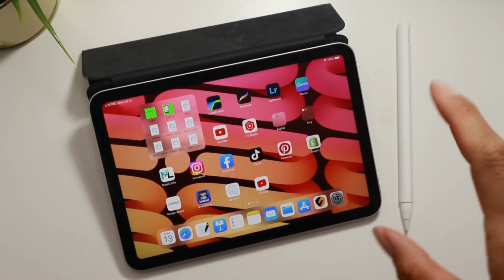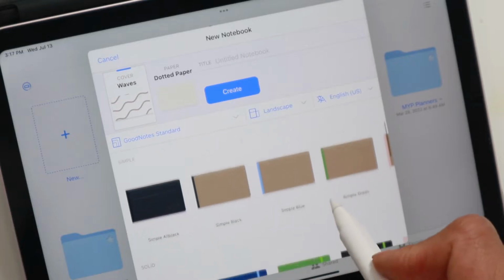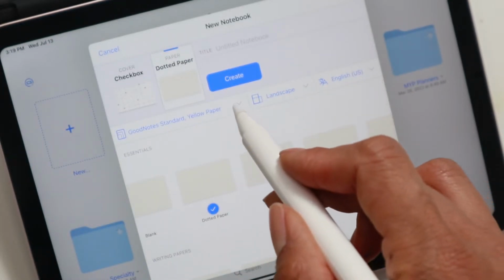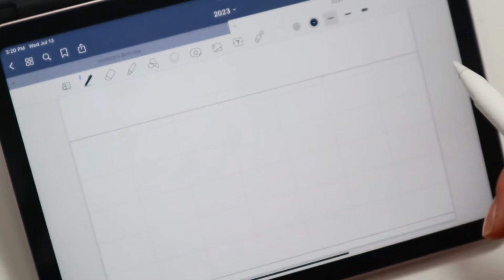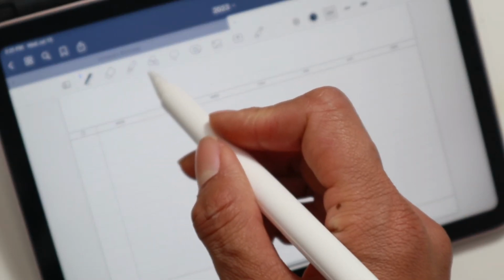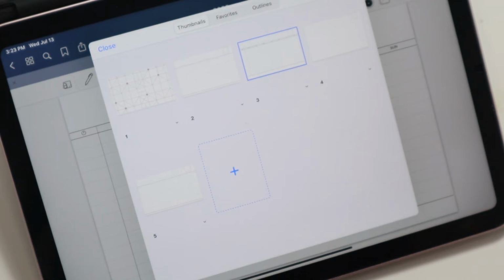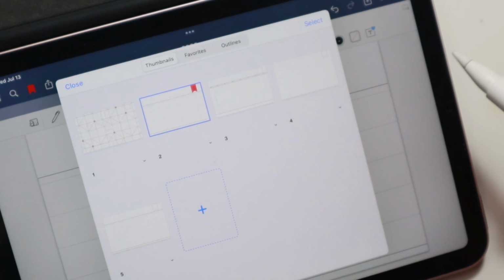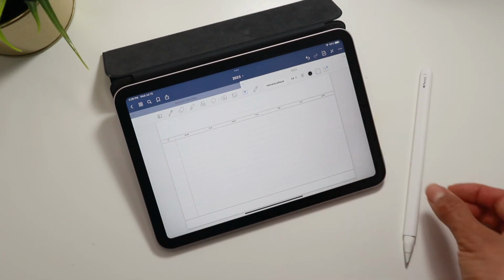Free GoodNotes Planner | How to make a free GoodNotes planner in 5 minutes!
Sharing with you how to make a free goodnotes planner in 5 minutes! If you're wanting to try digital planning without the added cost of buying a digital planner before you know if its right for you, then watch this video so you can make one for free in 5 minutes or less!

SHOPPING LINKS:
iPad Pro 11"
iPad screen protector
Combo touch keyboard
Apple pencil 2

//PLANNER PRINTABLE NECESSITIES:
1) Audible for Books on Productivity, Organization and Planning! (First time users get up to 2 free credits!)
2) 32lb Printer Paper (premium thick quality paper)
3) 28lb Printer Paper (not ask thick as 32lbs but better than regular paper, great for everyday printing)
4) White Sticky Notes
5) Cardstock Paper for Dashboards
6) Fiskars Trimmer
7) Rapesco Hole Punch
8) HP Disc Punch
9) My Printer
10) Printable Planner Inserts!